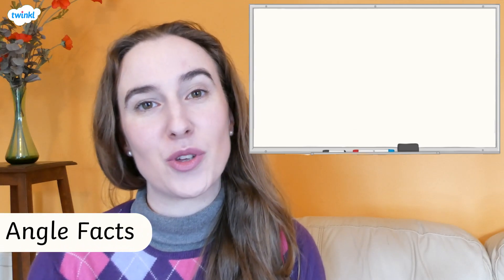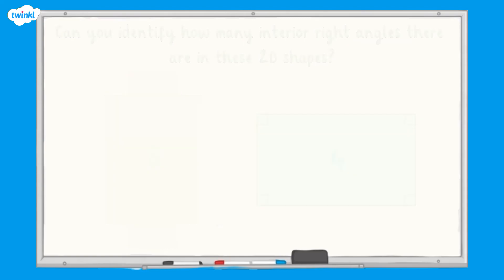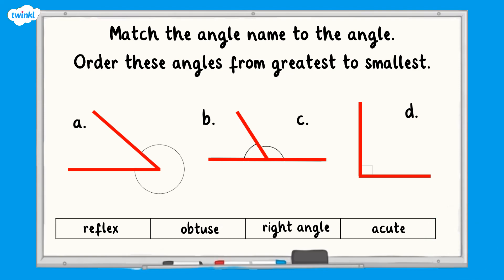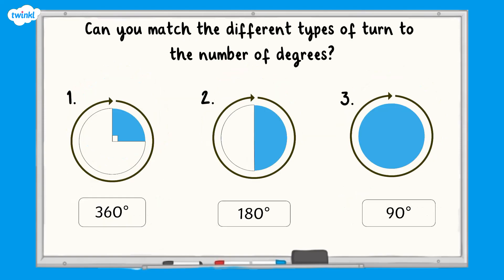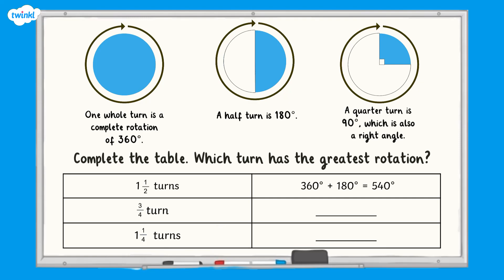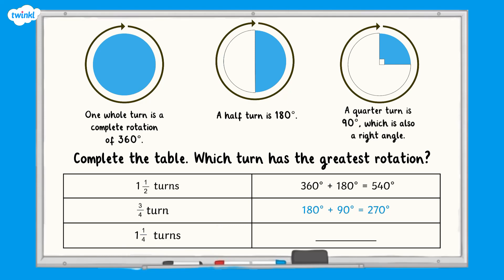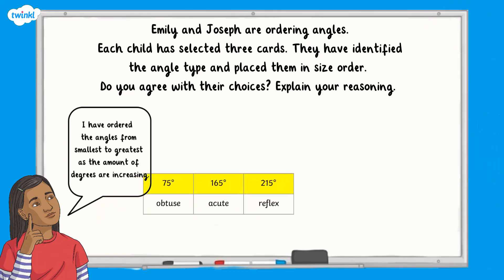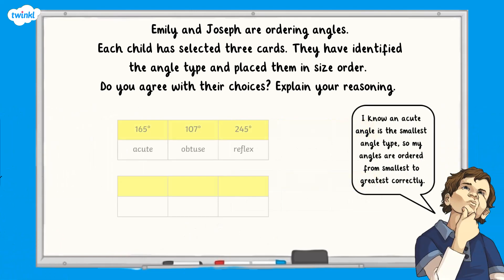What Are Angles? | KS2 Maths Concept for Kids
In this video you'll find all you need to know about different types of angles. Using clear and easy to follow explanations, this video will explain everything you need to know about angles from full turns and angles on a straight line, to acute angles and obtuse angles.

Did you enjoy this video? Make sure to check out our full range of KS2 Maths Concept Videos

0:10 What is a right angle?
0:58 What is an acute angle and an obtuse angle?
1:46 How many degrees in a full turn?
3:54 SATs style practise questions